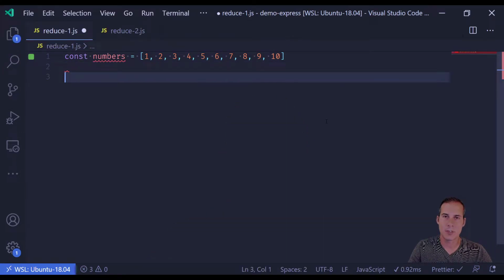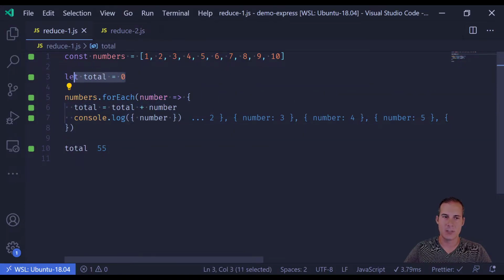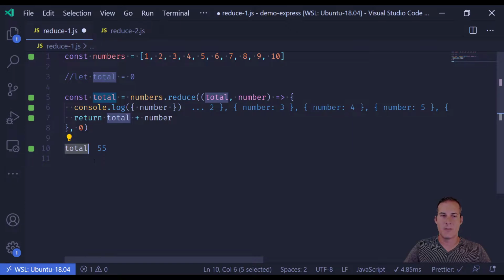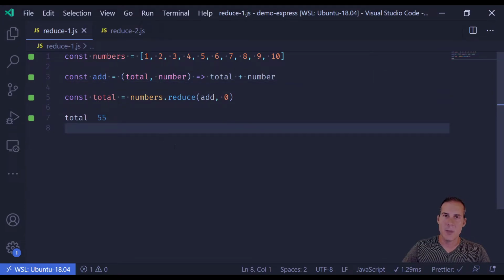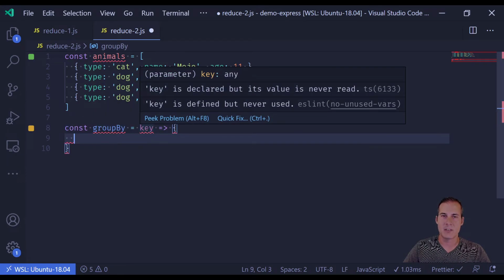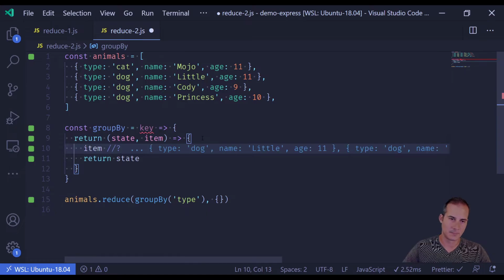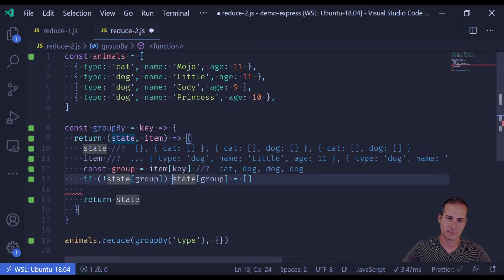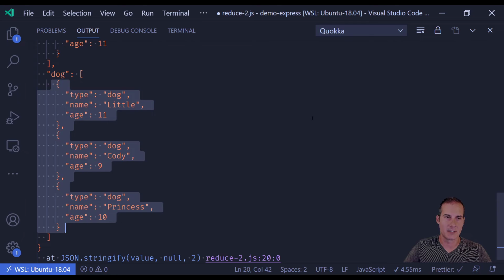Minute JavaScript - Array's Reduce Method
Minute JavaScript is a Fast format JavaScript Tutorial that gets straight to the point.

Topic: Array's Reduce Method